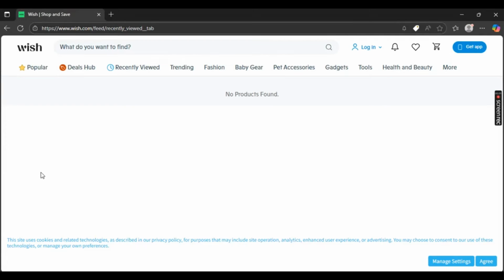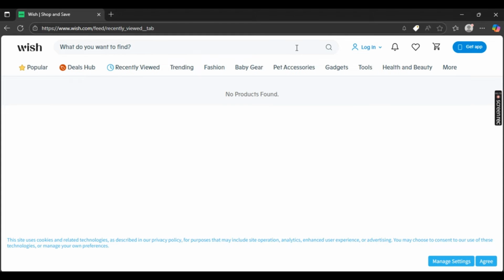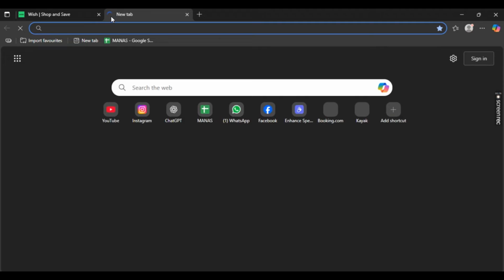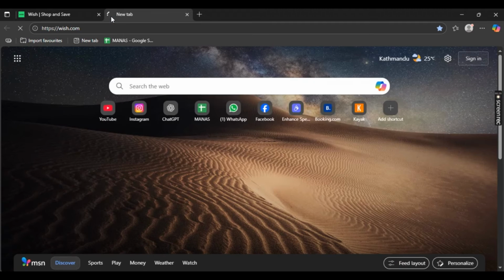How to Create Account in Wish.com 2025?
Want to start shopping on Wish.com? 🛍️ Here's the easiest way to create a new Wish account using your email, Google, or Facebook in just seconds! Whether you're on desktop or mobile, this step-by-step guide gets you started smoothly.

We’ll walk you through signing up, choosing preferences, and verifying your info so you can start adding items to your cart right away. No confusion — just a simple and secure signup process.